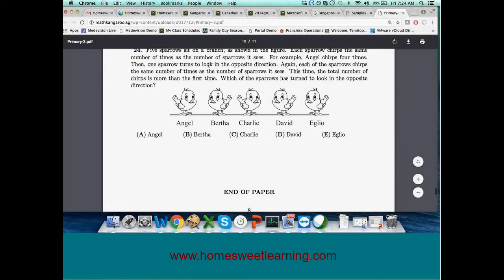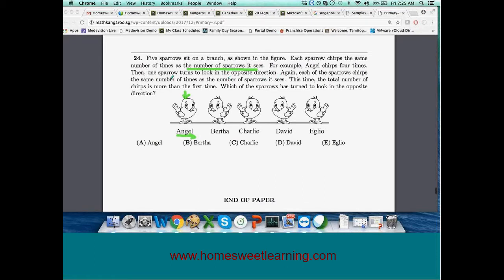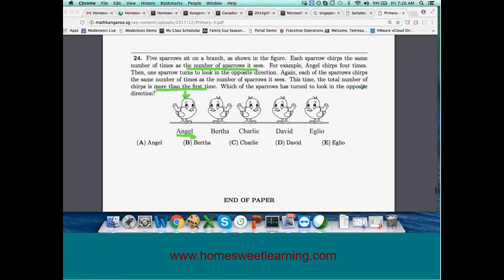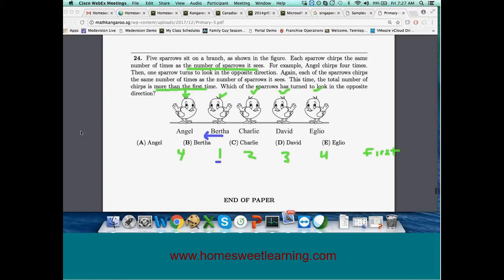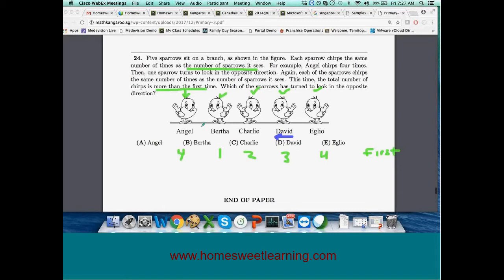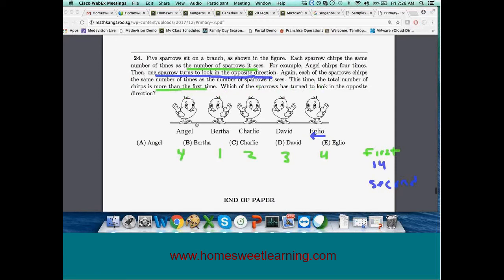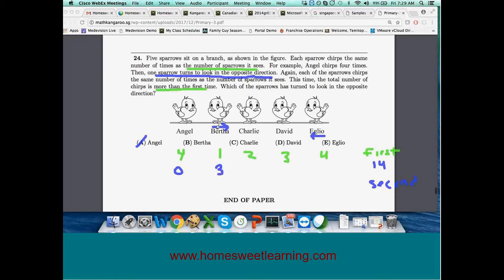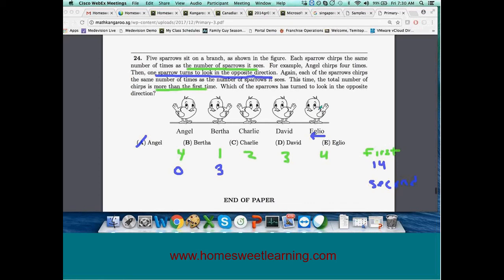MathJump! Like a Kangaroo Question: Bird Chirping Solution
MathJump! Like a Kangaroo Intensive Test Prep